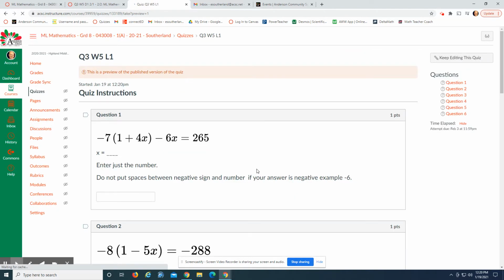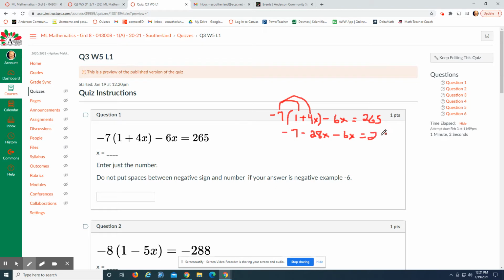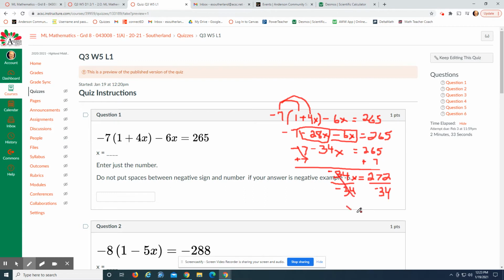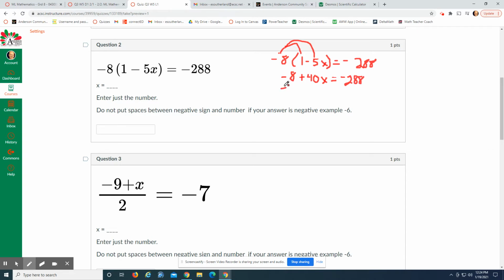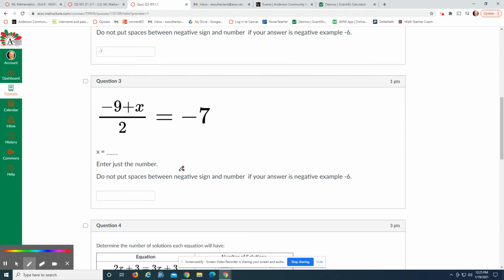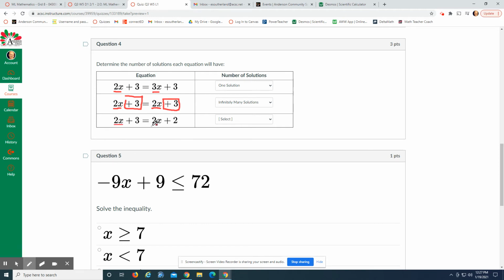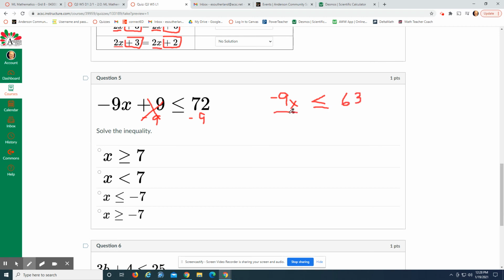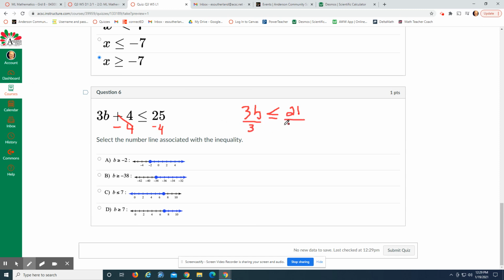Q3 W5 L1